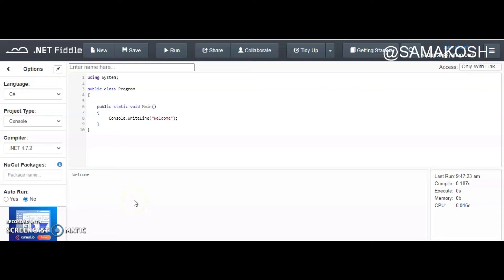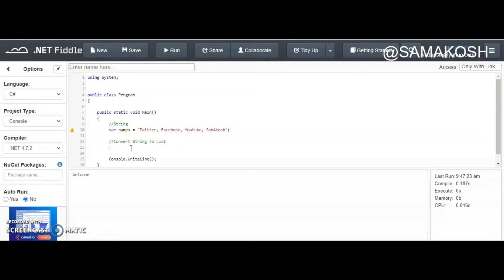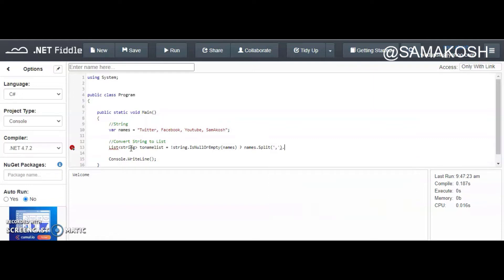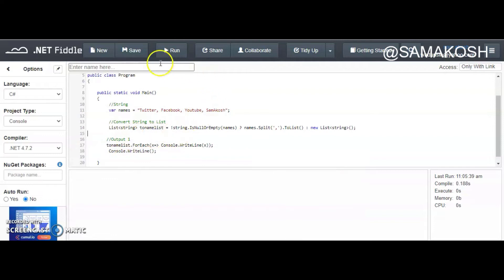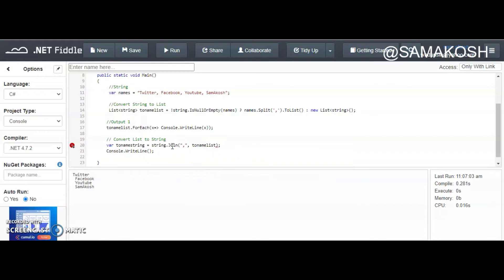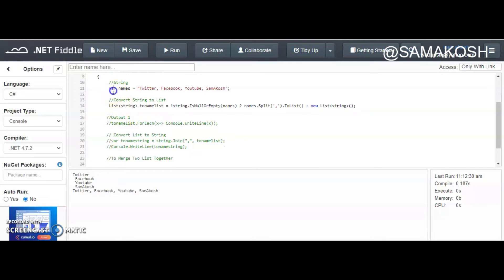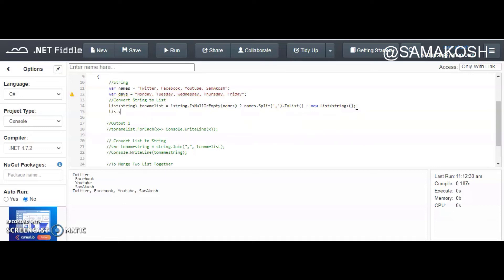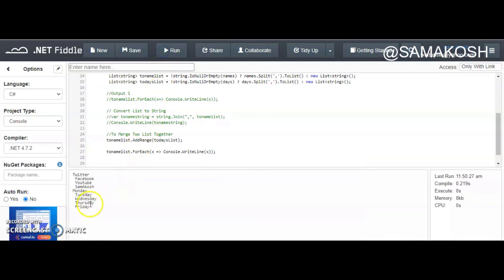String To List Conversion in C#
This video demonstrate how string with delimiters can be converted to List in C#, also List be Converted to String and Merging of two list together